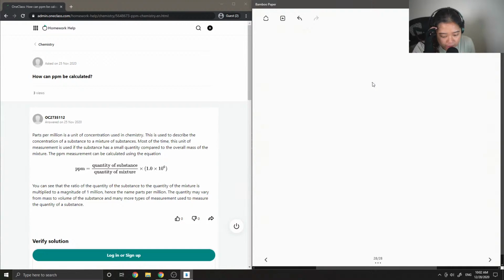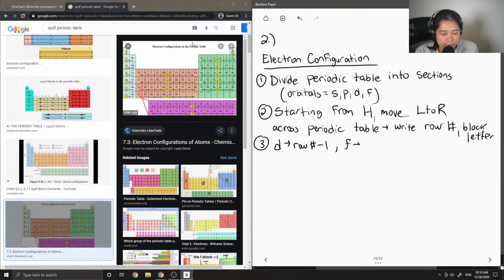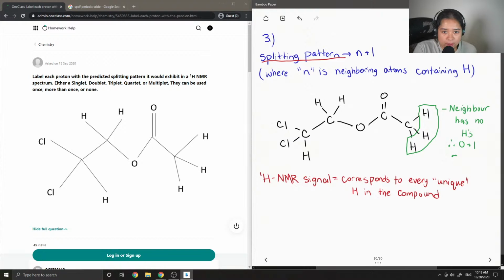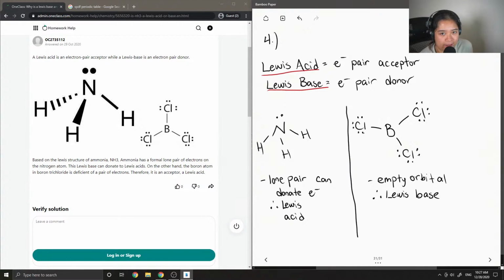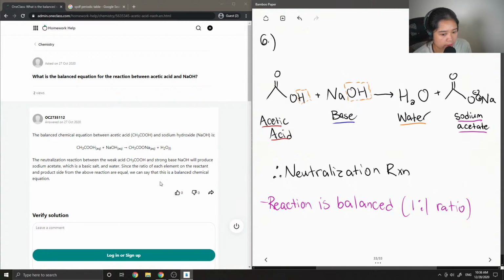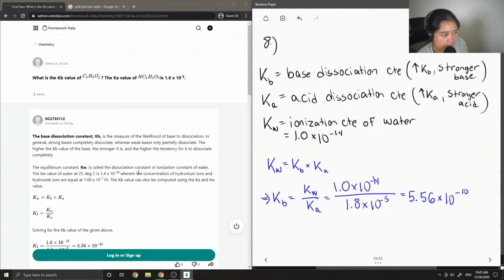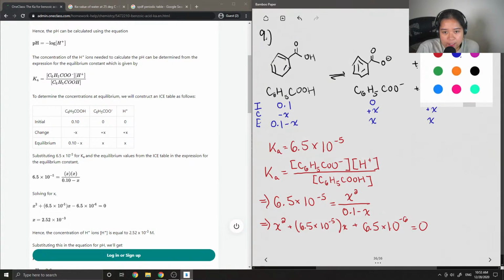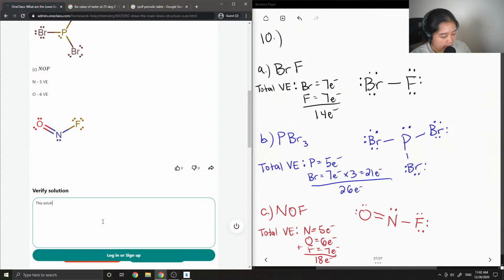Q&A with Donna - Popular Chemistry Questions